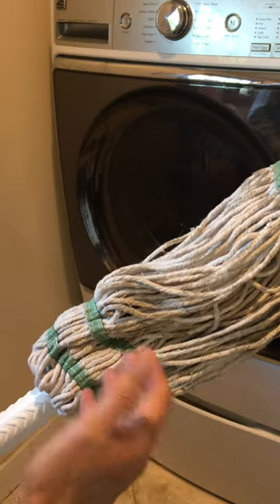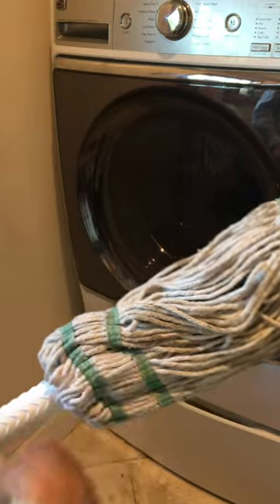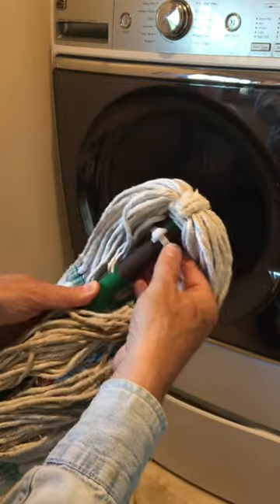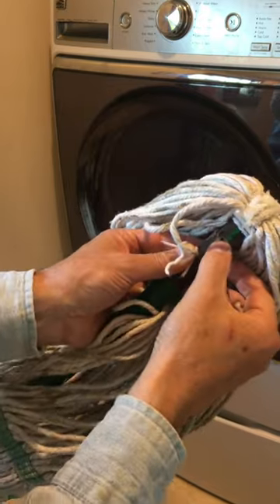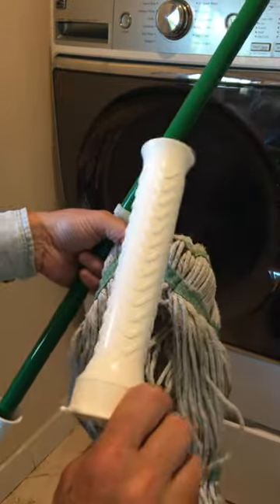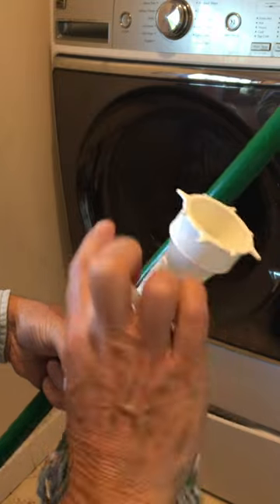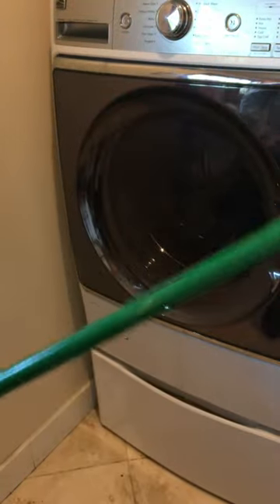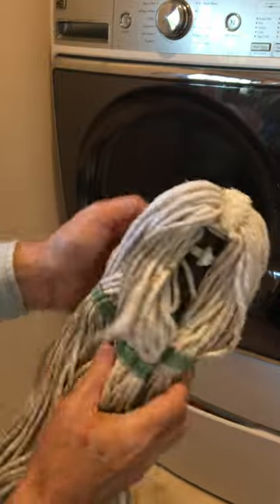Libman mop - how to remove the head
The Libman tornado mop is really handy.  You can toss it in the washing machine.  Here's a clip on how to remove the head and also how to put the head back on the handle.